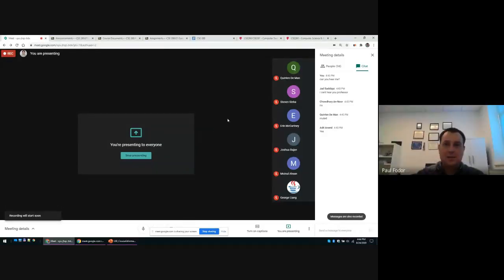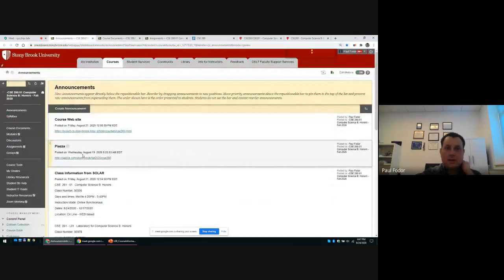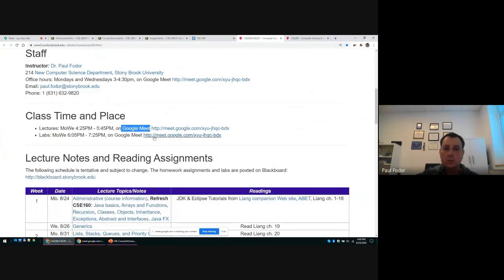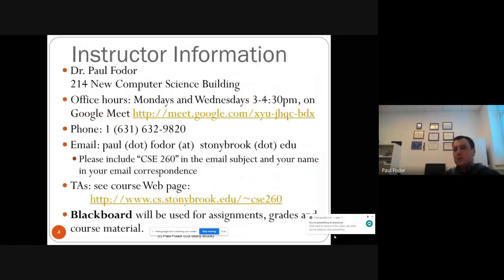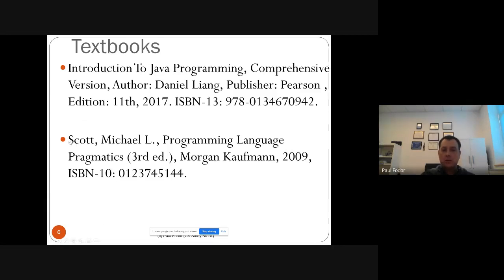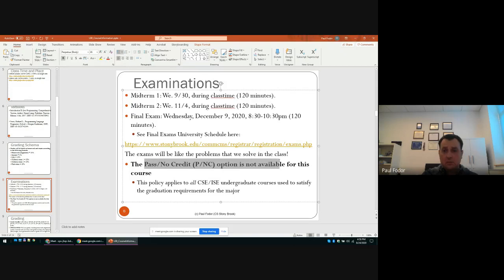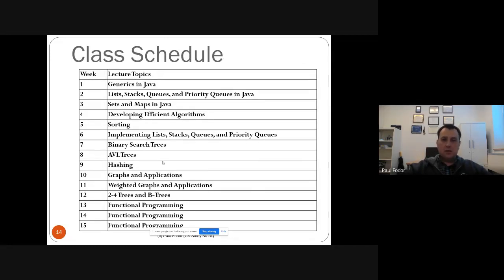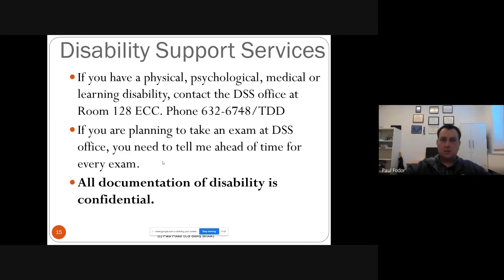CSE260 Computer Science Honors B: Course Information